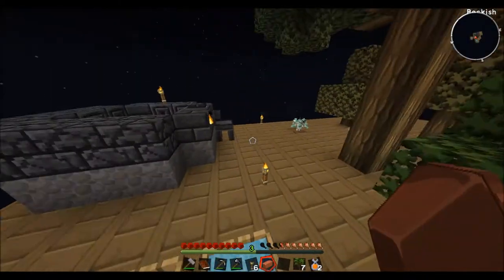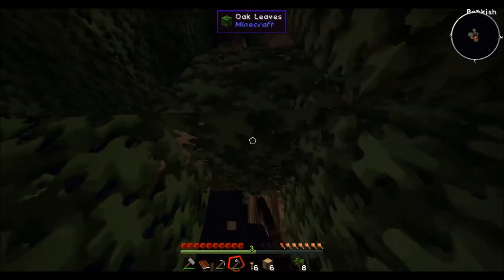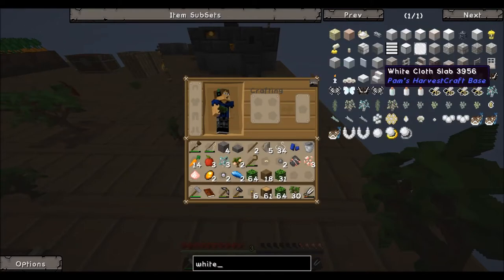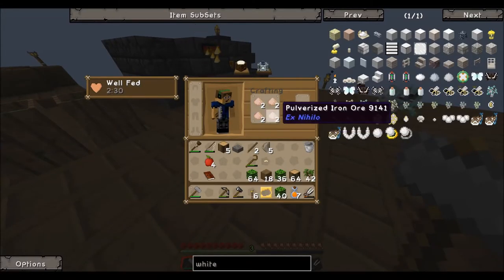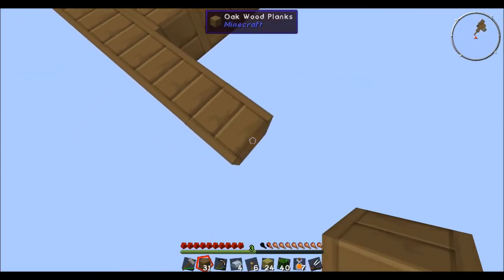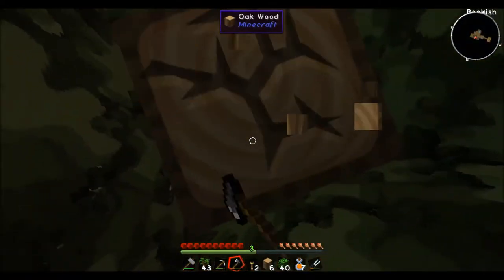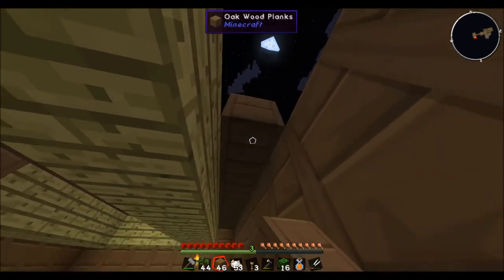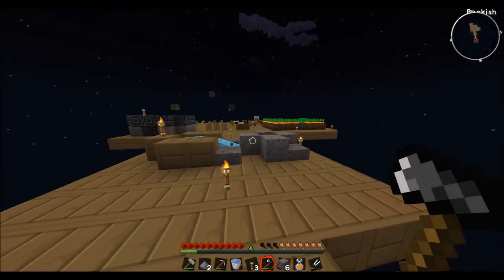Agrarian Skies! Episode 7 - Spawning Them Mobs!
Just came back from Vacation -
Uploaded the non edited version of this vid, will reupload edited later today!
Heyo! In this modpack we strive to recreate civilization with just one tree and a handful of dirt!